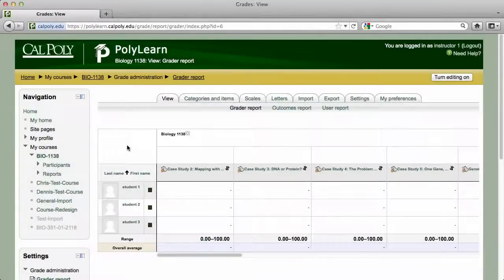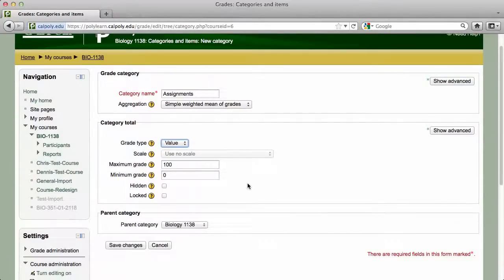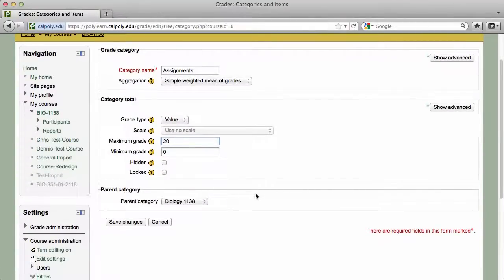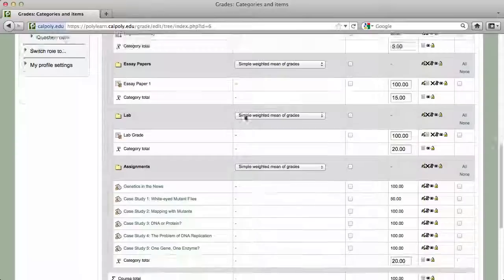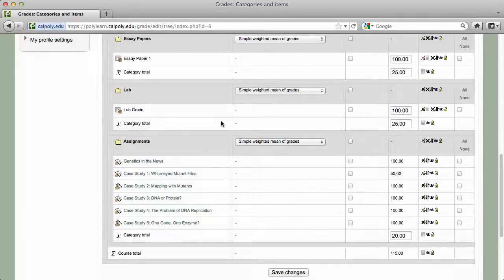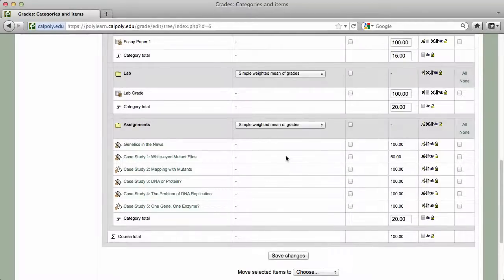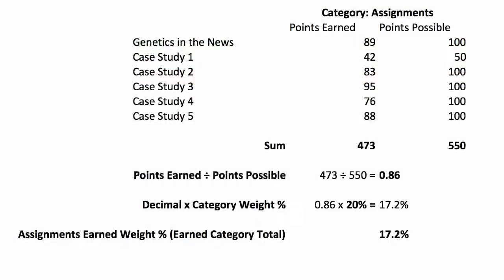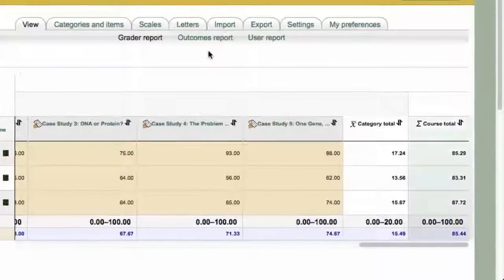Gradebook: Weighting by Categories(Moodle 2.3/Earlier)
Learn how to weight your student's grades by grade categories in the PolyLearn Gradebook. CC is available.